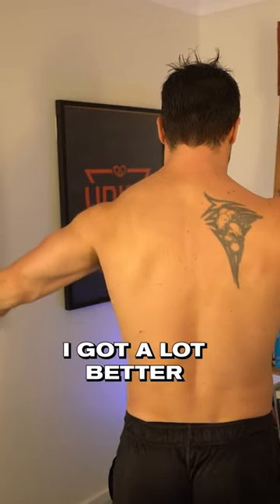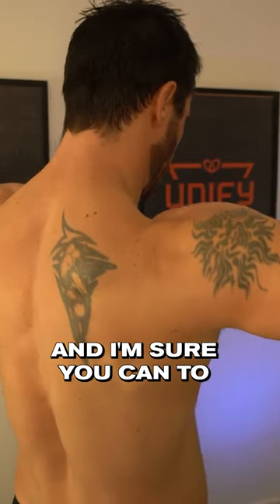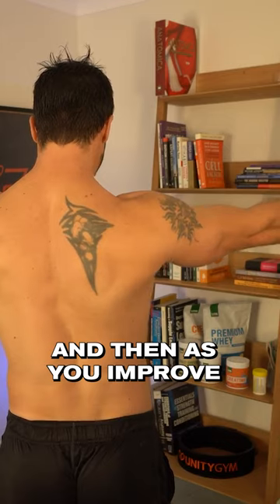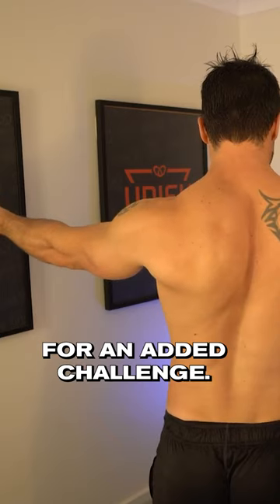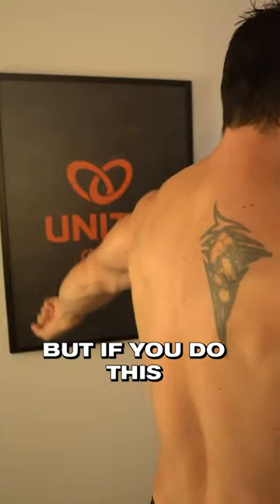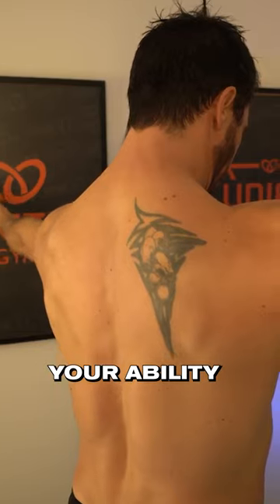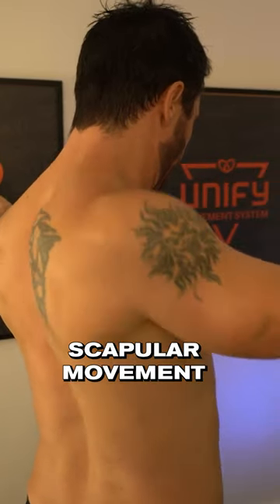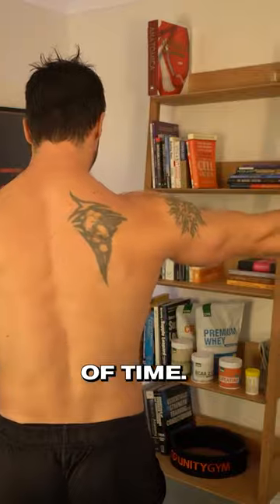Shoulder Mobility, Scapular Control & Movement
In this video, I'll share how I improved my neuromuscular connection with the scapular stabilizers using elbow screws 🤸 check out my 3 part video series for a huge flexibility breakthrough

By keeping my elbows straight and focusing on retraction, elevation, protraction, and the reverse order, I significantly improved my scapular control and stability.

Watch as I demonstrate the proper technique for performing elbow screws, starting with one arm and then progressing to both arms for an added challenge. This exercise may be tough at first, but by incorporating it into your daily warm-up routine, you'll quickly see improvements in your scapular movement and overall shoulder stability.

Give these elbow screws a try to enhance your neuromuscular connection with your scapular stabilizers and improve your upper body strength and control.

… and get better strength, flexibility and fitness in less time so you can enjoy your best years!

*** CAMERA GEAR ***